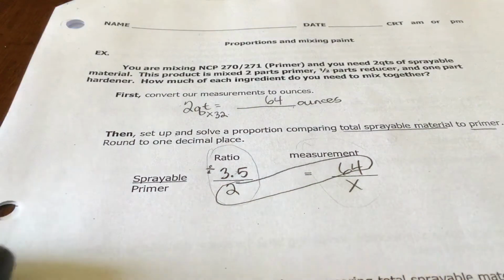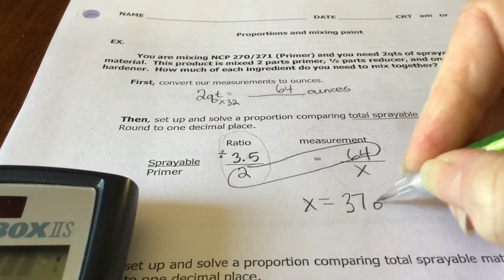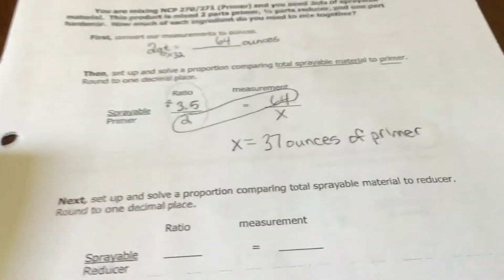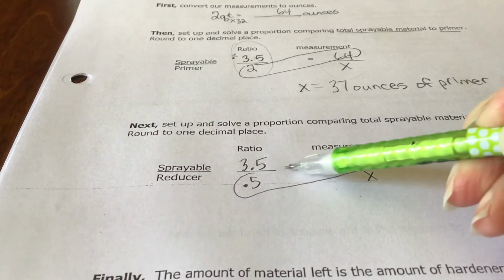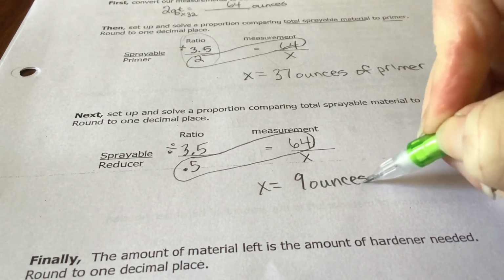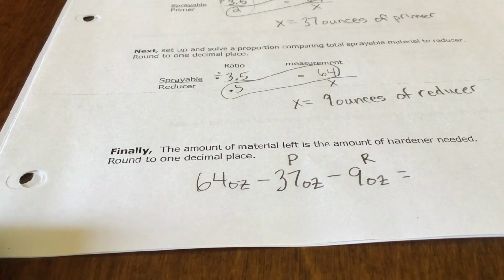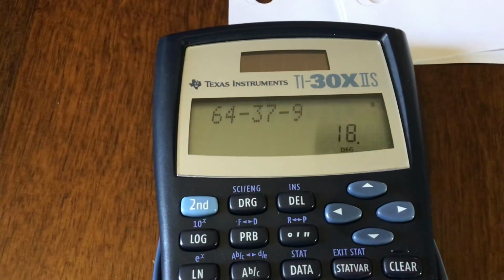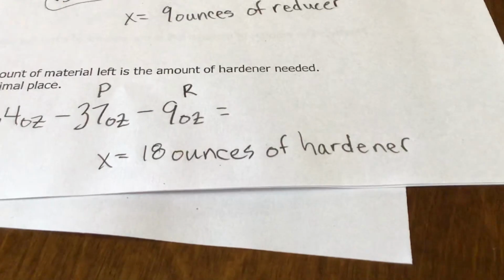Mixing Paint 1 (mathematical method)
GOOGLE QUIZ - (TAKE AFTER WATCHING THE VIDEO)